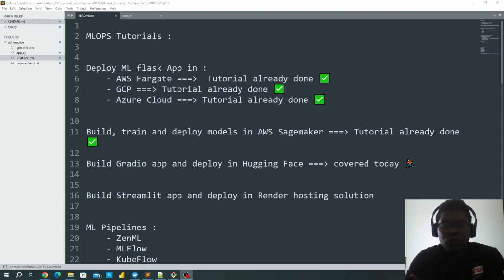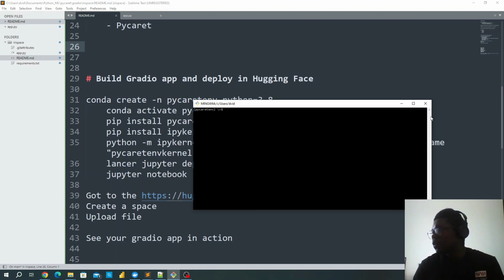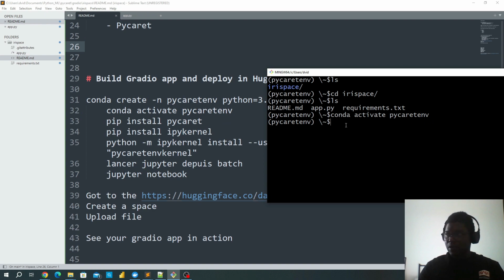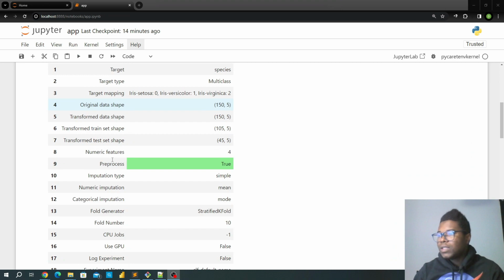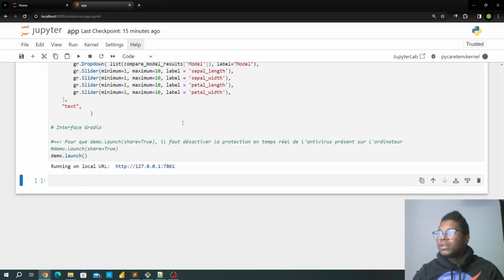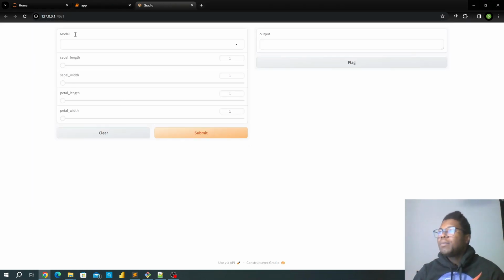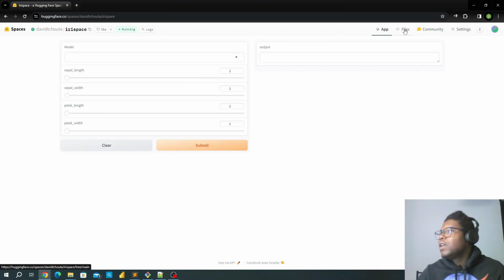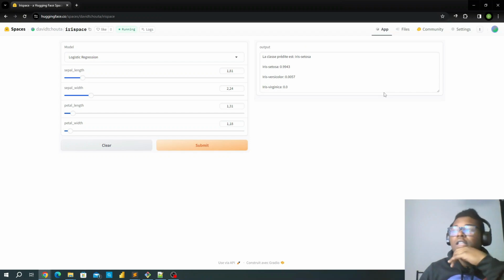Build Gradio app and Deploy in Hugging Face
Here i show you how you can Build Gradio app and Deploy in Hugging Face.
In the next tutorials, i'll cover AWS Sagemaker, Fargate, GCP, Azure ML, Gradio & Hugging Face, Streamlit app and Render, ML Pipelines (ZenML, Pycaret, MLFlow, DVC, KubeFlow, Vertex AI, Apache Airflow, etc.).